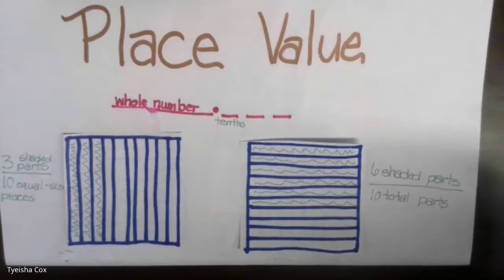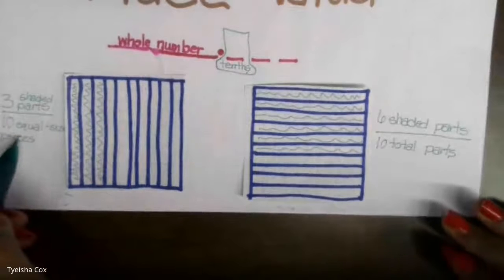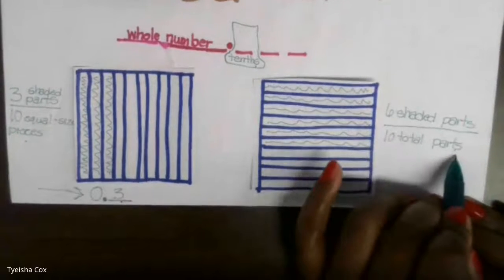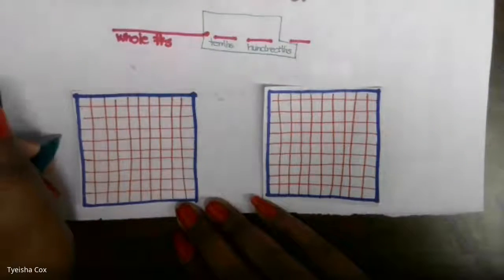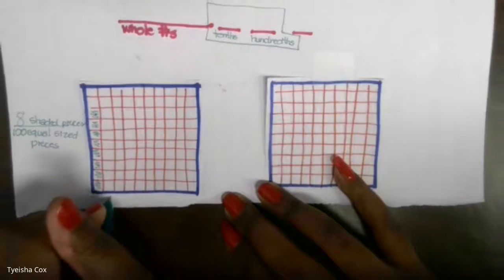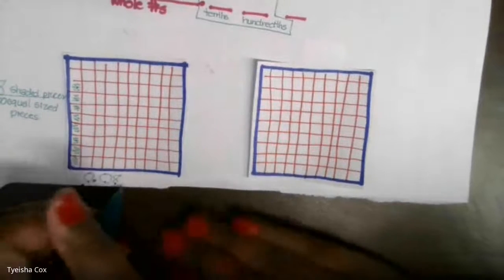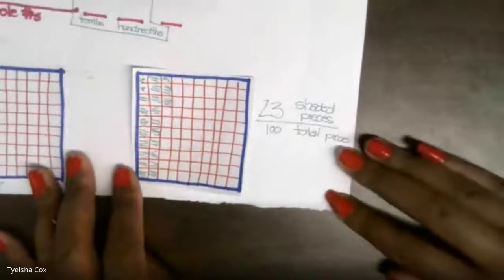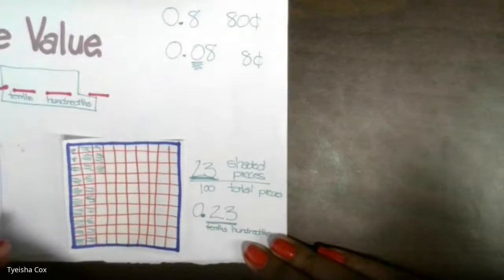Decimal Squares: Tenths and Hundredths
How to create fractions and decimals using decimal squares